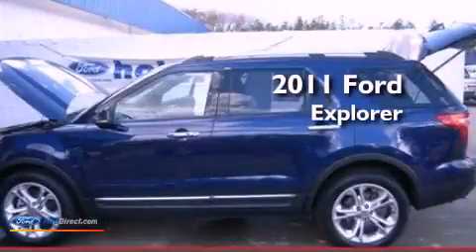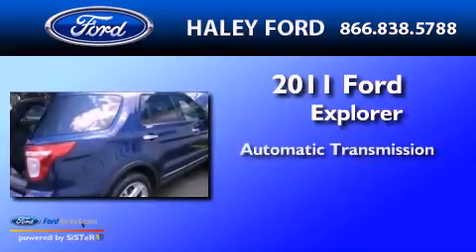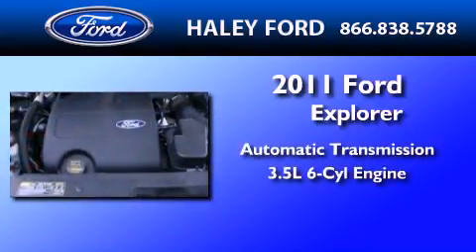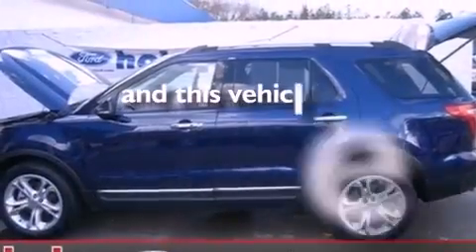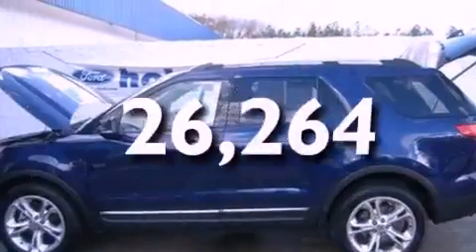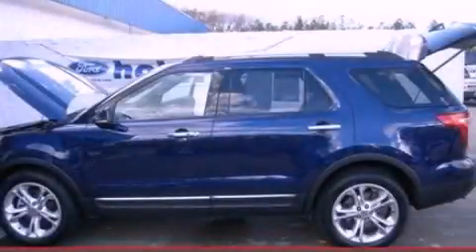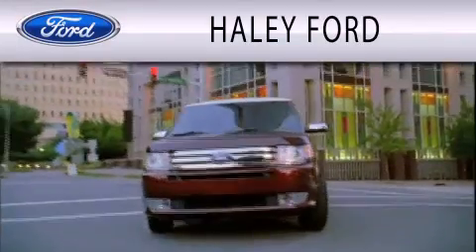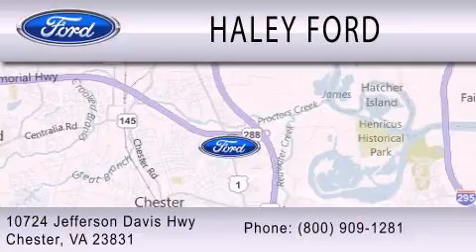2011 FORD EXPLORER VA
Year : 2011
 Make : FORD
 Model : EXPLORER
 Engine : 3.5L V6 24V MPFI DOHC
 Trans . : 6-SPEED AUTOMATIC
 Exterior : BLUE
 Miles : 26,264

 Stock : B18142

 10724 Jefferson Davis Highway
  , VA 23237